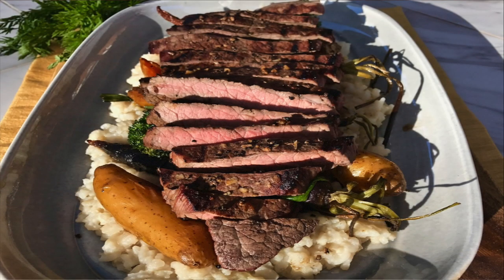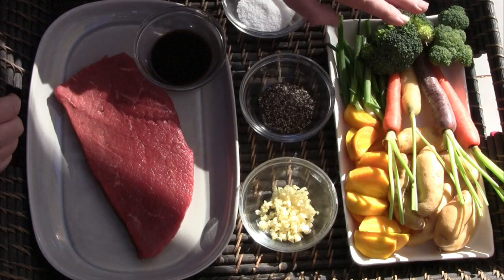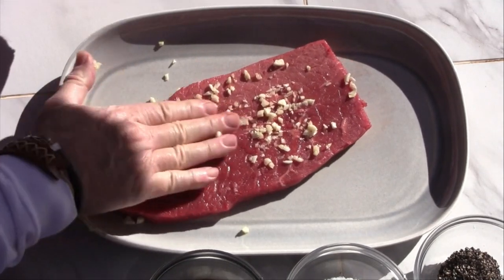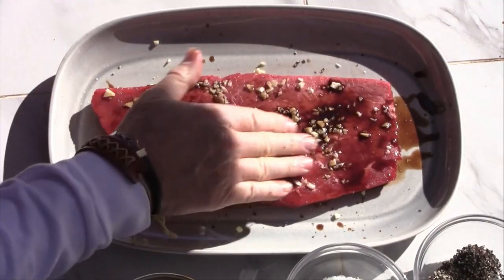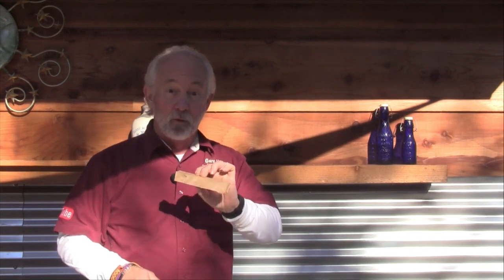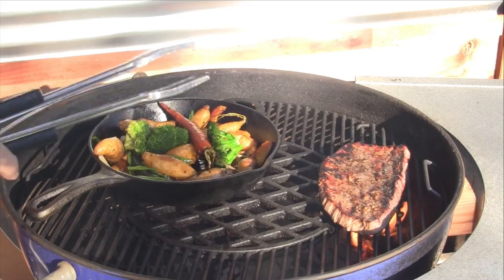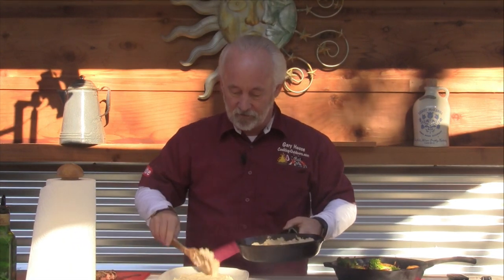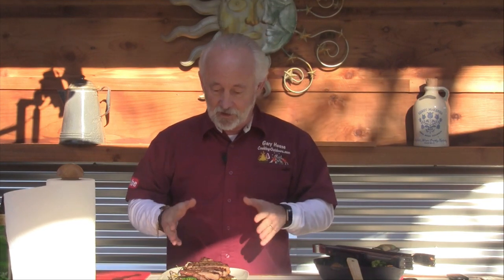Grilled Steak, Roasted Vegetables and Risotto on the Grill!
Visited Tijuana, Mexico a while back and enjoyed some amazing food. Of particular note was my visit to "Telefonica Gastro Park" in Tijuana. Served a delicious grilled steak over roasted vegetables and creamy polenta. It was so good I had to try and recreate it back at home. This is my version cooked the Cooking Outdoors way!

"Cooking Everything Outdoors" ® 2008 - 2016